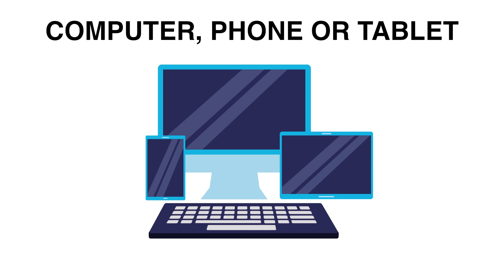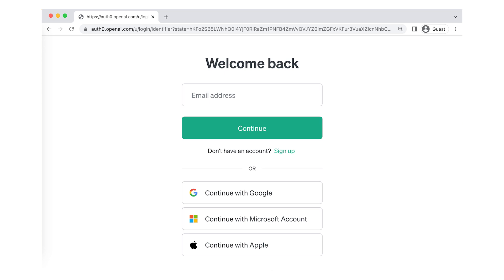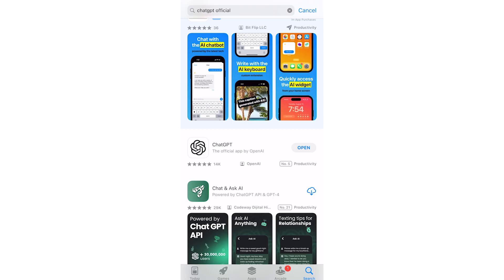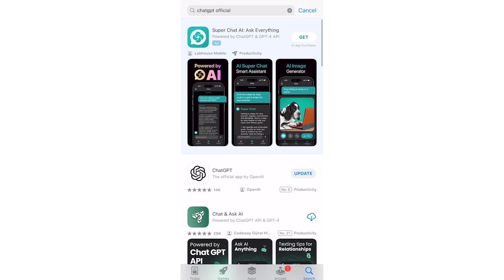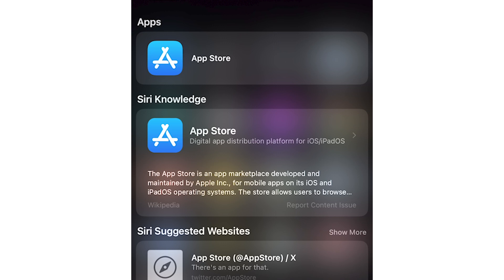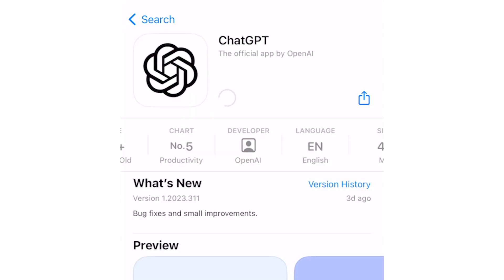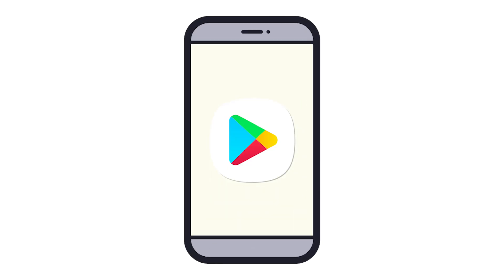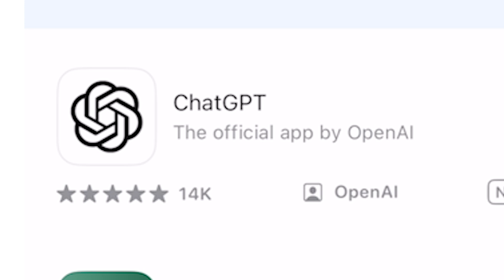Which ChatGPT App to Download? Easy Setup Guide for Seamless Conversations on Your Devices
ARE YOU LOOKING FOR A CHATGPT COURSE FOR FREE?
(FREE 100% OFF) 1,000 redemptions only! Expires in 3 days!
ChatGPT Prompts Mastery: 50,000+ Prompts | 20 Courses in 1
Access 50,000+ ChatGPT Prompts for Diverse Industries: Education, Content Creation, Digital Marketing, Business, & More!
4.7 ⭐️ ⭐️ ⭐️ ⭐️ ⭐️ Rating!

THIS COURSE INCLUDES:
✓ 1 coding exercise
✓ 1 practice test
✓ Assignments
✓ 462 articles

✓ Understand what ChatGPT is and how it works in simple words.
✓ Sign up for ChatGPT, learn how to use it, and set it up on your device.
✓ Get the basics of ChatGPT, like its versions and how to use it with prompts.
✓ Write stories, create ideas, characters, and dialogue with ChatGPT's help.
✓ Use ChatGPT to do tasks faster and feel less stressed.
✓ Create posts, write for websites, SEO and make video scripts using ChatGPT.
✓ Write ads and marketing materials with ChatGPT.
✓ Organize information quickly and make it easy to understand.
✓ Get help with homework and study using ChatGPT.
✓ Try out different 50k+ prompts with ChatGPT to write better content.
✓ Write code and get help with it using ChatGPT.
✓ Understand how to use ChatGPT correctly and safely.
✓ Fix problems you have with using ChatGPT.
✓ Get real-time updates and use ChatGPT-4 for free with Bing AI.
✓ Improve your resume with ChatGPT.
✓ Use ChatGPT's special features to make conversations better.
✓ Make money by using ChatGPT for work.
✓ Stay up-to-date with new ChatGPT tools.
✓ Learn how to use ChatGPT for different jobs.

For more 100% Free Online Courses,